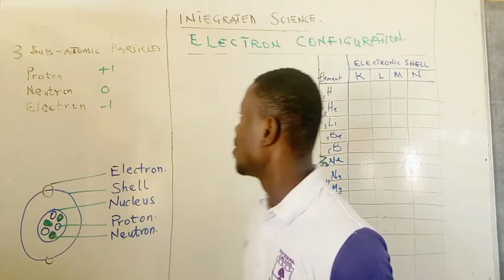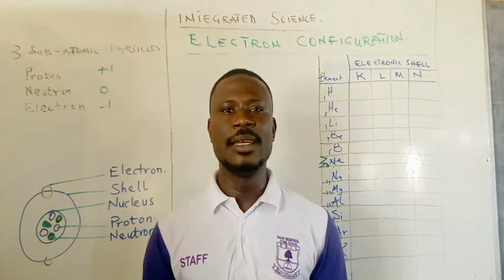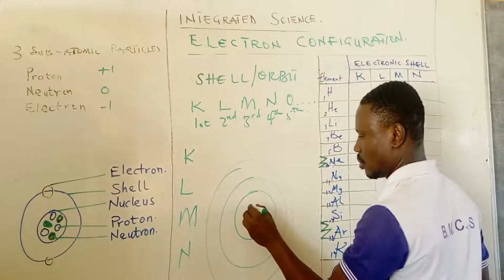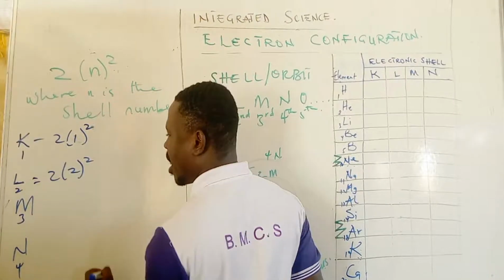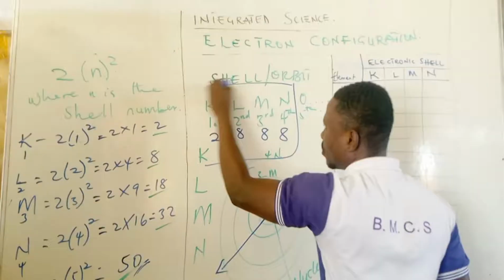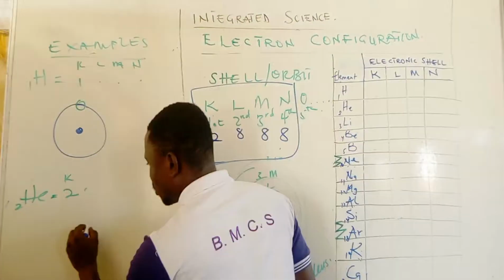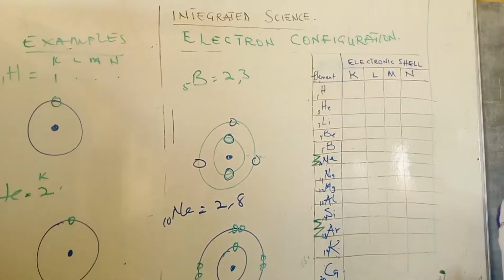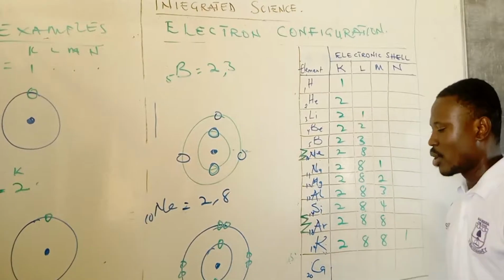ELECTRONIC CONFIGURATION OF ELEMENTS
Wooow
Learning of science made very interesting and simple. A must watch video